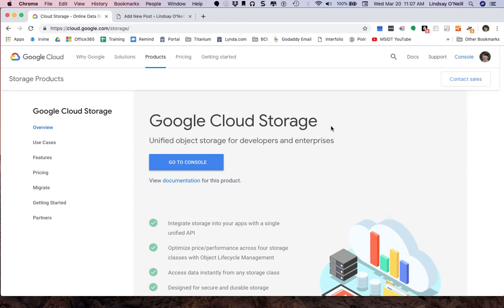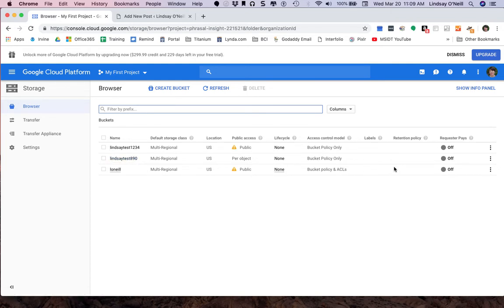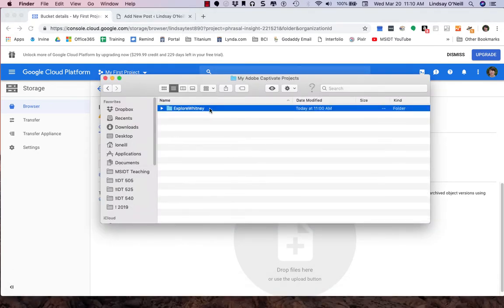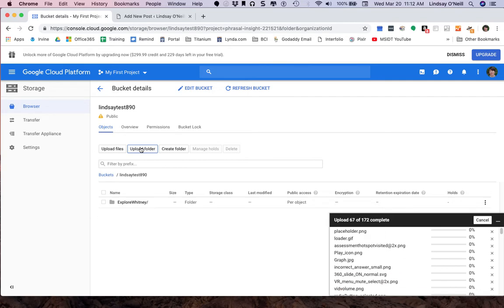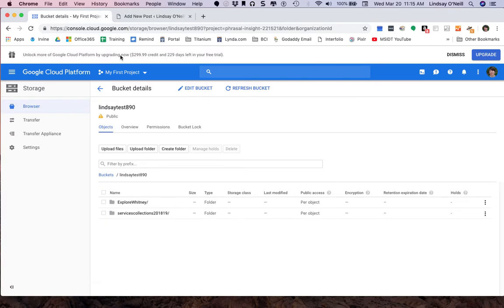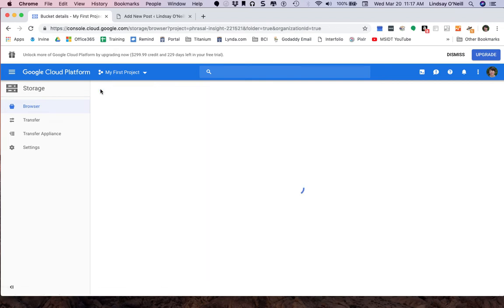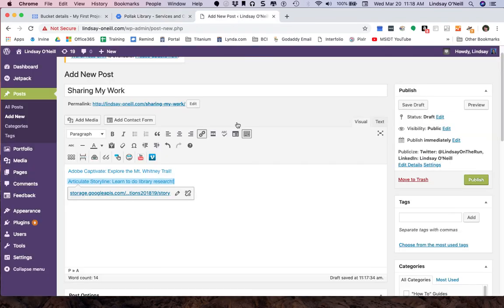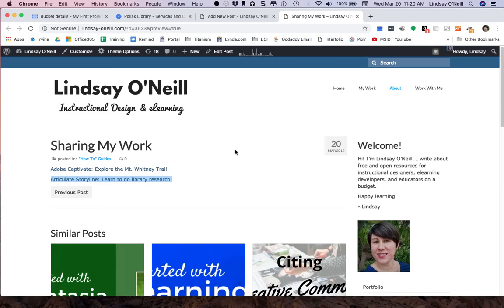**Newer version available! See channel.** How to upload to Google Cloud Storage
In this video, I demonstrate how to upload entire folders that contain published Storyline and Captivate projects to Google Cloud Storage. Once they are hosted, I show you how to share a link that will open the project. This is great for portfolios or for testing your projects!